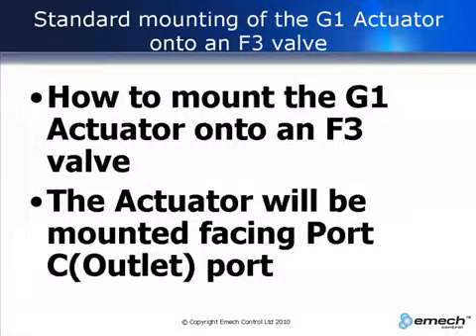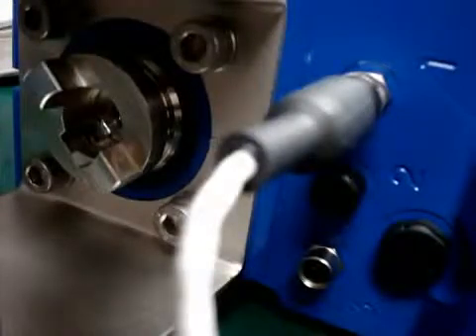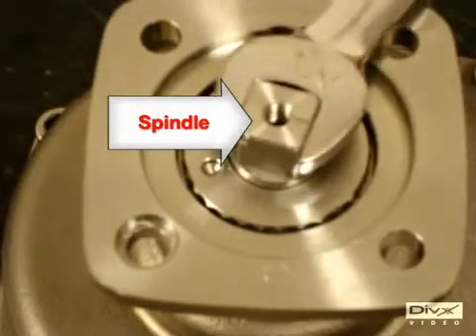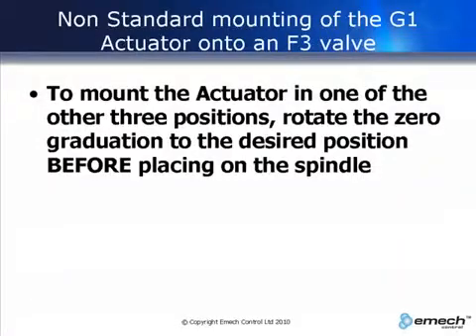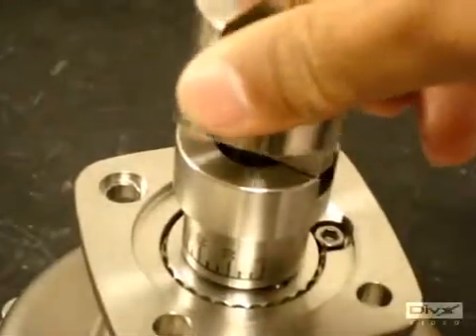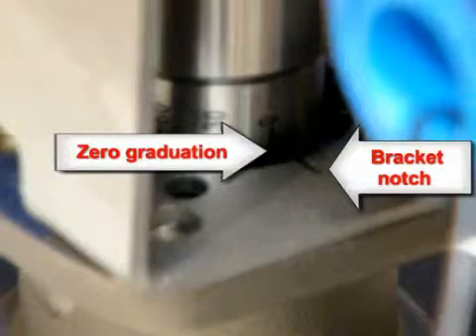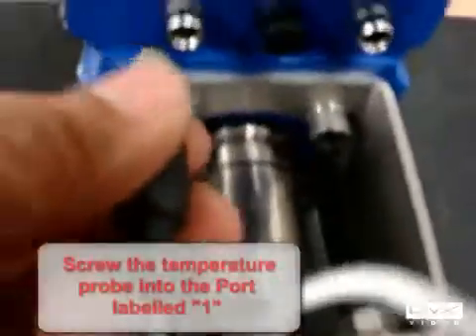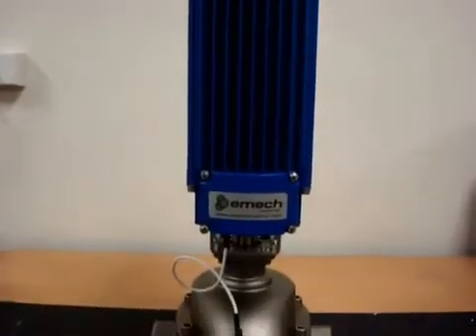How to mount the Emech Control F3 water mixing valve to the Emech G1 actuator